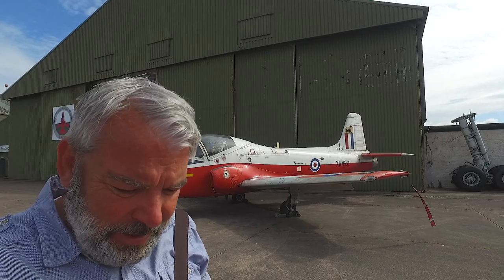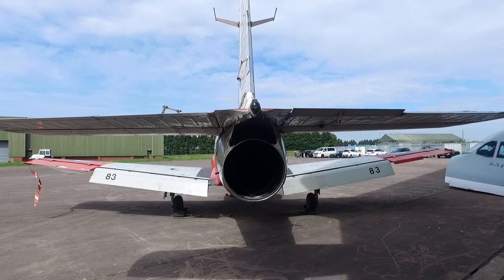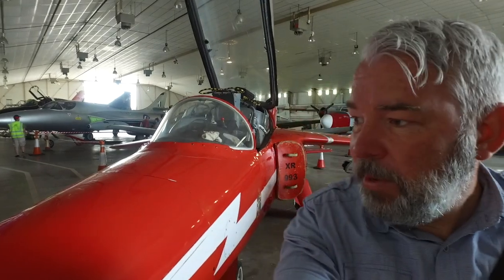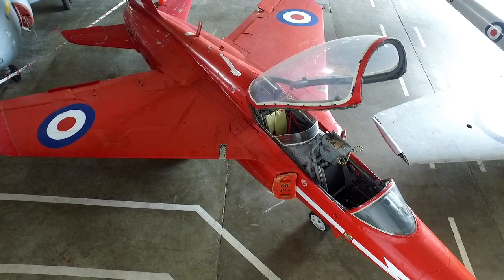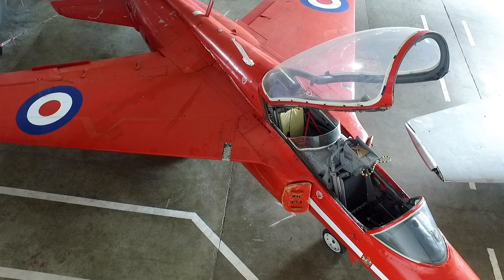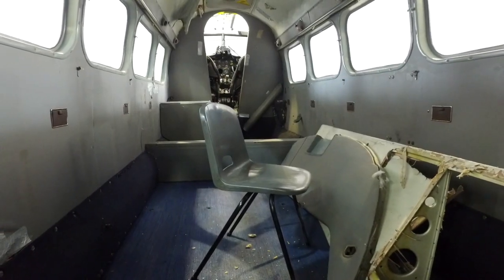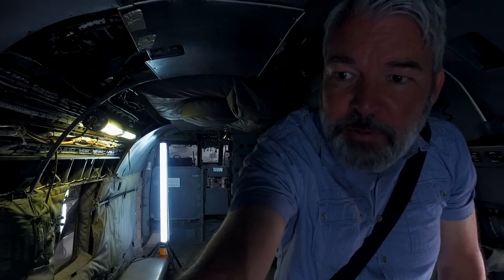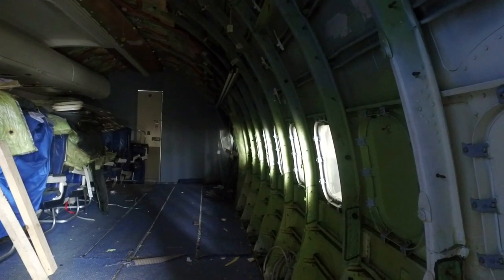South Wales Aviation Museum (SWAM) - Vampires To Phantoms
A visit to the South Wales Aviation Museum (SWAM) ,St Athan in the Vale of Glamorgan.
The aviation museum opened in Spring 2019 and is run by plane enthusiast volunteers, at the time of our visit it is open to the public on weekends. The current opening times are 10am to 4.30pm.

There is a hangar full of aircraft which you can get up close to and touch and there are a few you can get inside, including taking a seat in the Phantom FG.1 jet. You can also take a seat in the Boeing 747 simulator.

There is also small WWII exhibition and some dressing up stuff for kids.
As well as the planes, engines, cockpits and helicopters, very importantly, they do have a cafe.

The museum has a suggested entrance donation of £5 for adults.

These are some of the South Wales Aviation Museum  aircraft which appear in the video.

0:14 BAC Jet Provost T.5A

0:23 Boeing 707

0:49 Hawker Hunter T7

0:53 BAC Jet Provost T.4

0:58 Folland Gnat T.1

1:01 De Havilland Vampire T11

1:04 Phantom FG.1

1:08 De Havilland Sea Devon

1:12 Boeing 747 Simulator

1:17 Tornado GR.1P

1:20 Royal Navy Westland Lynx

1:29 Hunting Percival Sea Prince T.1

1:49 Folland Gnat T.1

2:07 De Havilland Sea Devon

2:20 Hawker Siddeley HS.125

2:42 Westland Sea King

3:45 Phantom FG.1

3:53 De Havilland Vampire T11

4:00 Fairy Gannet AEW.3

4:14 Tornado GR.1P

You can find the museum, SWAM at Hangar 872, Picketston Business Park, St Athan, Barry CF62 4QN.

‘South Wales Aviation Museum (SWAM)’ -  Filmed May 2019

EQUIPMENT

More Travel Videos Added Weekly - Not All Vloggers Say ‘HiGuys!’